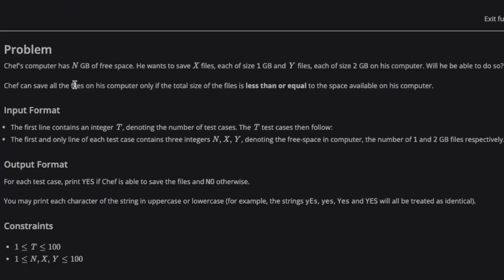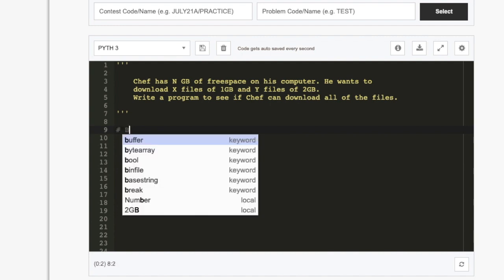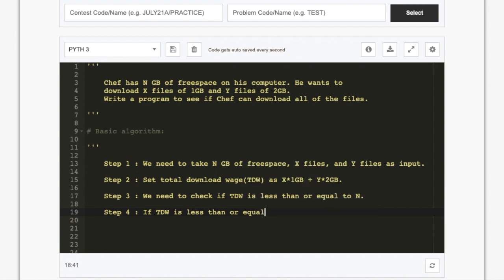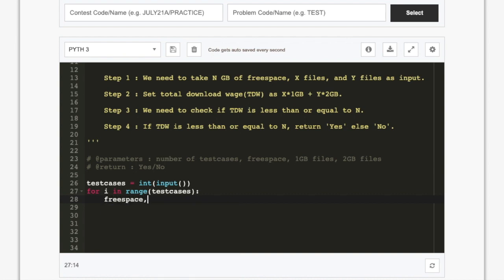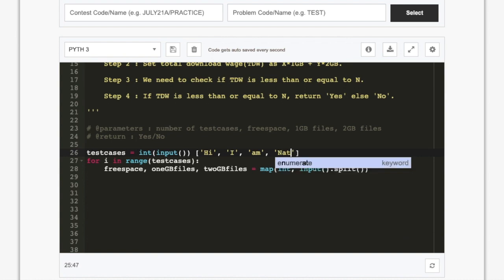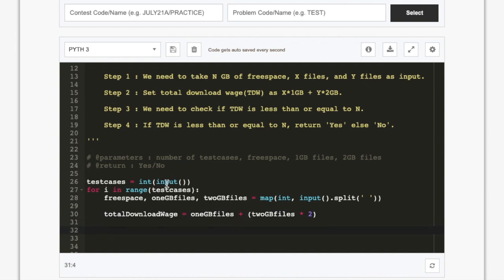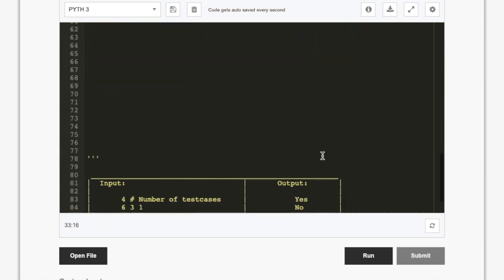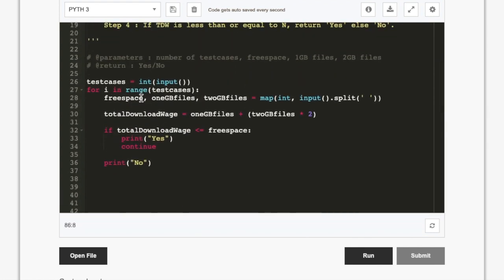Code Hour | Enough Space : Does Chef have enough Free Space? | Python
Does Chef have enough free space on his PC?